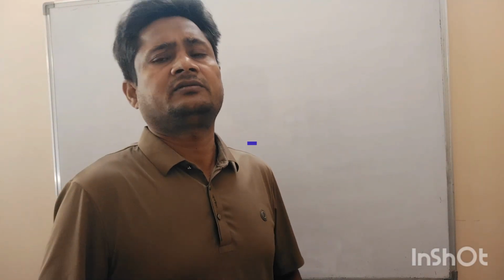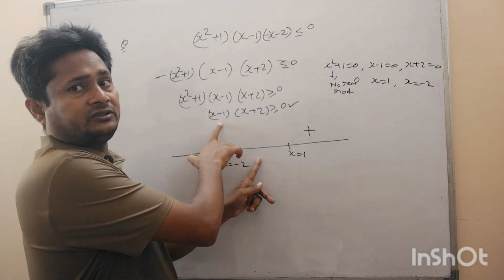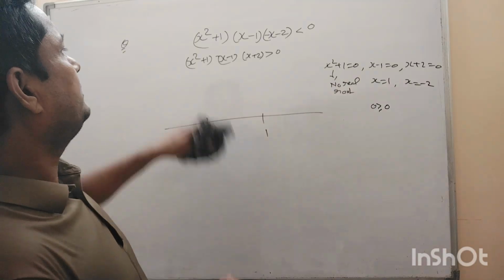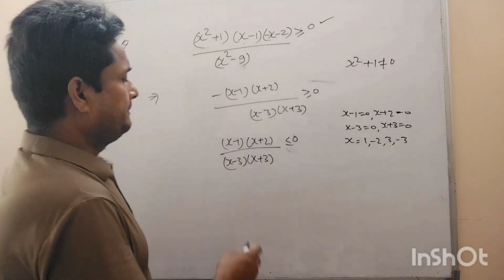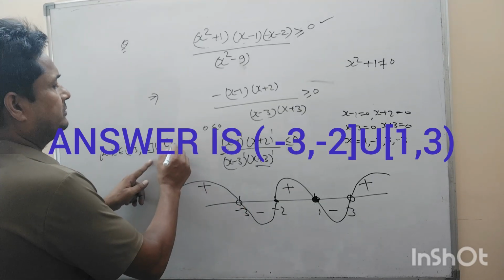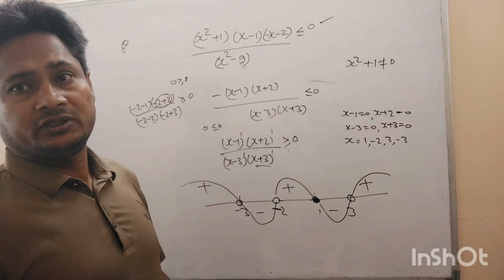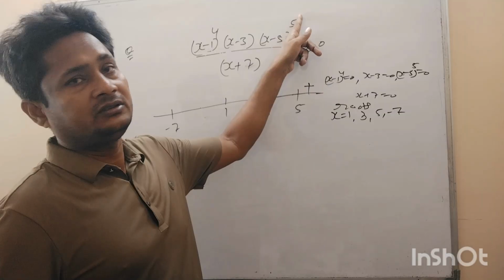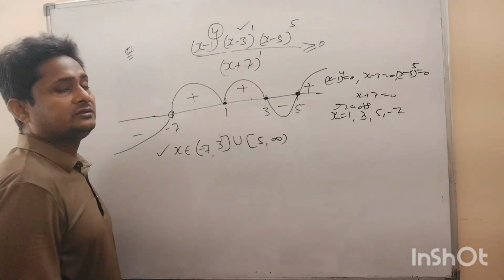L 40 : IIT JEE MAINS AND ADVANCED MATHS : WAVY CURVE METHOD